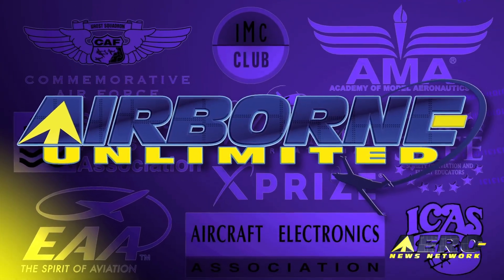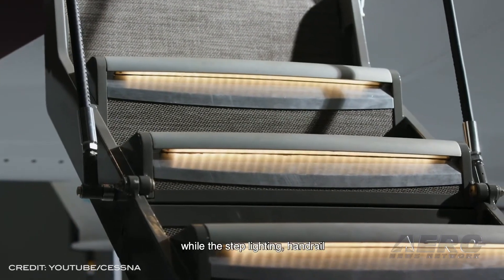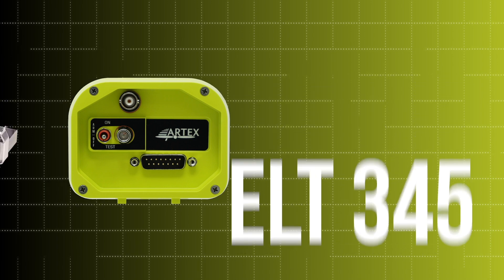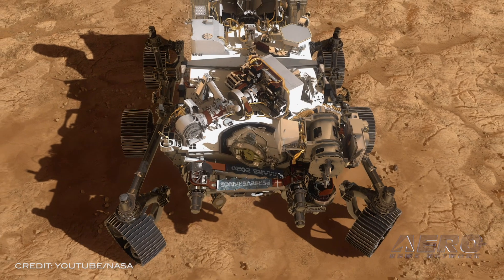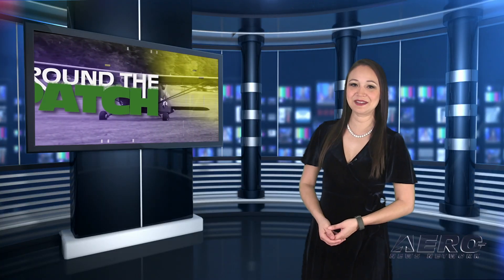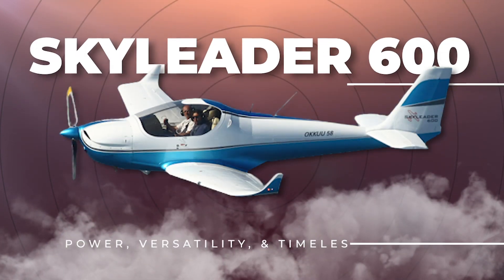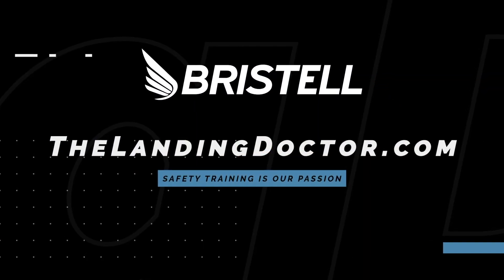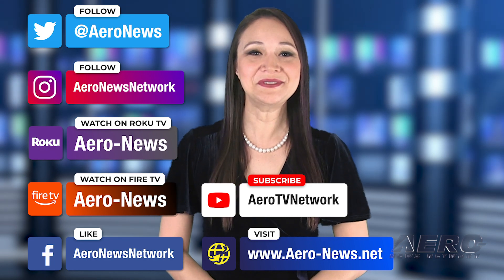Airborne 02.10.21: Citation CJ4 Gen2, AEA 2020 Report, Robinson HeliVideo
Also: Perseverance Readies For Mars, USCG Rescues Bear Victim, Bell 505 Sale

Textron Aviation is taking orders for the Cessna Citation CJ4 Gen2 with deliveries beginning immediately. The Cessna Citation CJ4, which achieved FAA type certification in 2010, remains a 525C type aircraft and has already received current interior certification for the CJ4 Gen2. AEA has released its 2020 year-end Avionics Market Report, and total worldwide business and general aviation avionics sales for the year amounted to more than $2.2 billion as reported by the participating companies. The dollar amount represented a 26% decrease in total year-end sales compared to 2019, which set a record-high total that topped $3 billion. It also marked the lowest amount of sales in the report's nine-year history. During the fourth-quarter months of October, November and December, sales decreased 28.1% compared to the same time frame one year ago. The use of in-cockpit video is accelerating... and for a number of good reasons... especially in terms of flight training and other commercial operations where documentation and the ability to review a flight, can have a number of significant benefits. Robinson's Cockpit Video Camera introduced at Heli Expo 2020 is now optional on R22/R44 helicopters and standard on R66 helicopters ordered after 15 January 2021. All this -- and MORE in today's episode of Airborne!!!

Airborne 02.10.21 is chock full of info in this Daily News Episode, Wednesday, February 10th, 2021... Presented by Aero-TV veteran videographer and Airborne Host Kimberly Kay. Kimberly is supported by ANN Chief Videographer Nathan Cremisino, as well as ANN CEO/Editor-In-Chief Jim Campbell. This episode covers:

Textron Unveils New Citation CJ4 Gen2
AEA Completes 2020 Year-End Avionics Market Report
Robinson's Cockpit Video Camera Now Available
Perseverance Readies For Mars Landing
Coast Guard MH-60 Hoists Skier Mauled By Bear
King Schools Add Another Free Online Course To Their Roster
Cheaper by The Half Dozen? JDF Buys Bell 505s